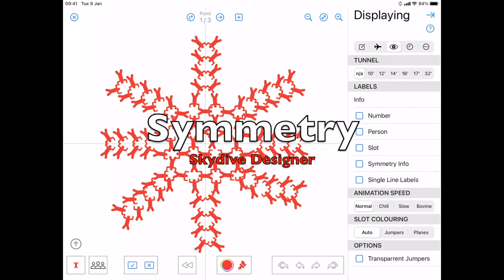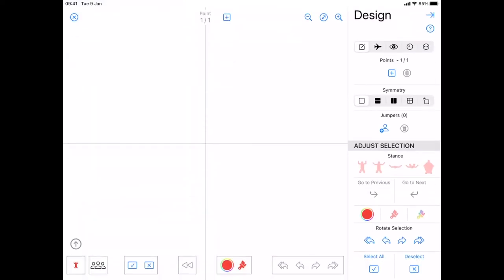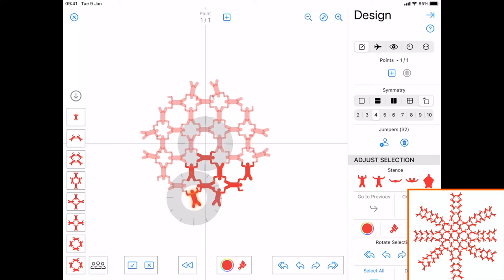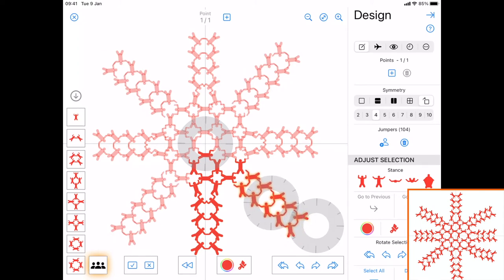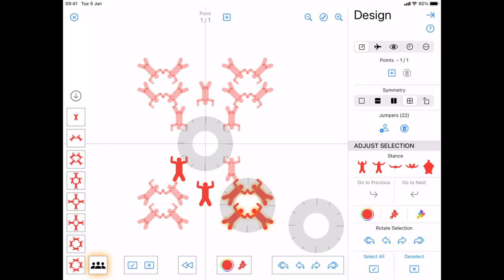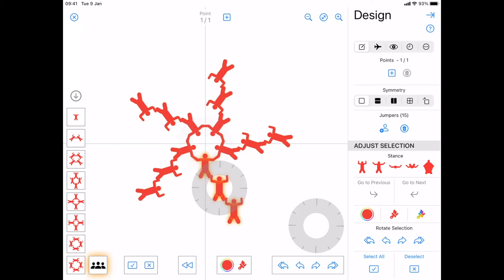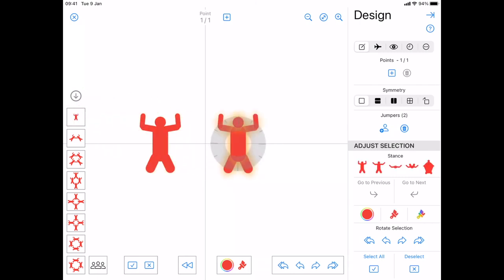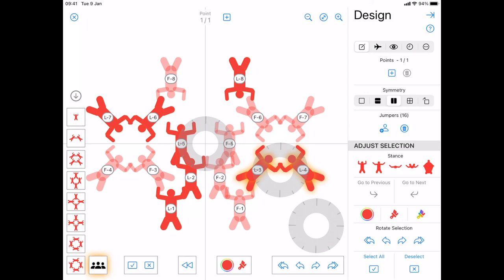Skydive Designer - Symmetry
How to use symmetry to build jumps faster and better!
Design by Dieter Kirsch (he's planning to use this as the first point of a future multi-point record)